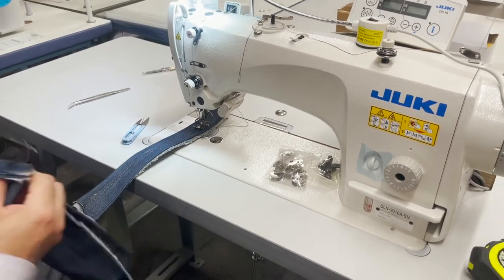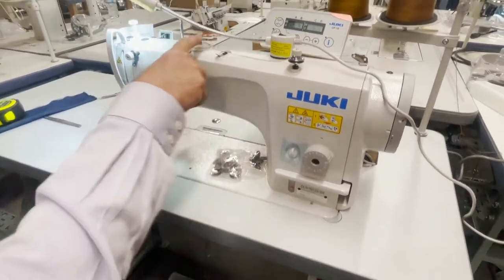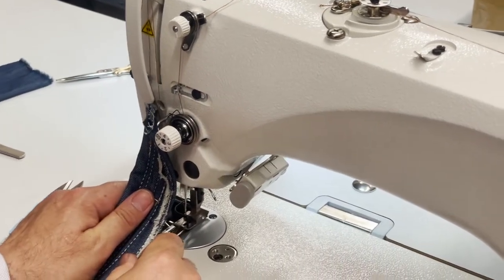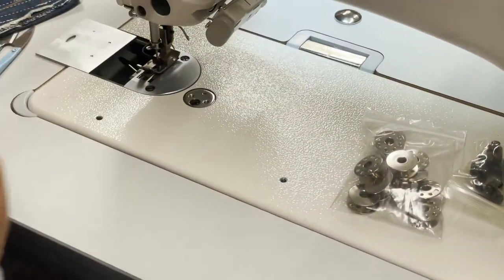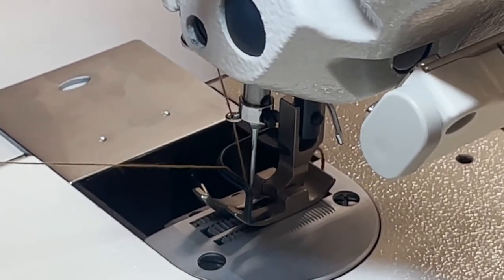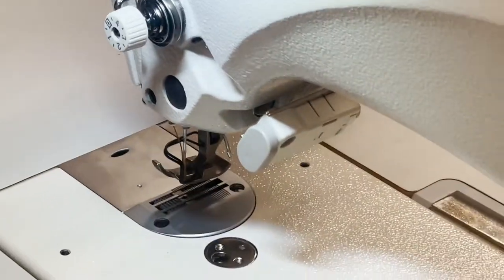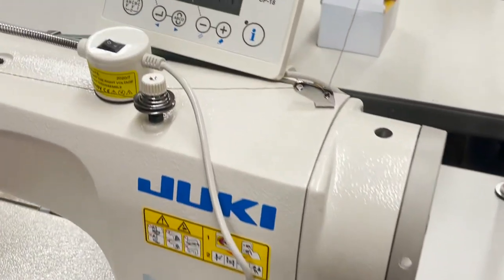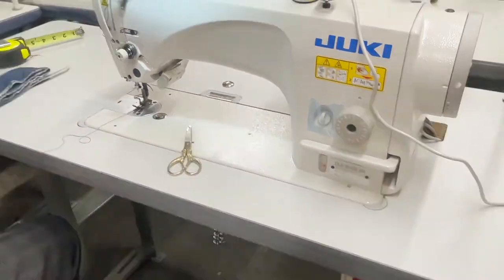Product Showcase - JUKI DLN-9010A-SH Needle Feed Sewing Machine - Goldstartool.com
In today's video, David showcases the Juki DLN-9010A-SH Needle Feed Sewing Machine, showcasing its features, what is included, why you would choose it over a walking foot machine, and gives us a practical demonstration.